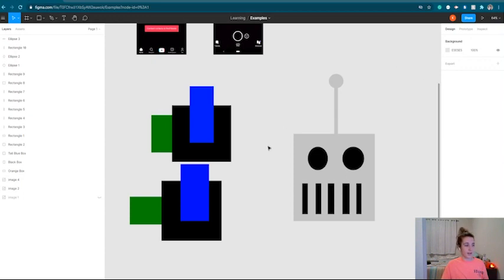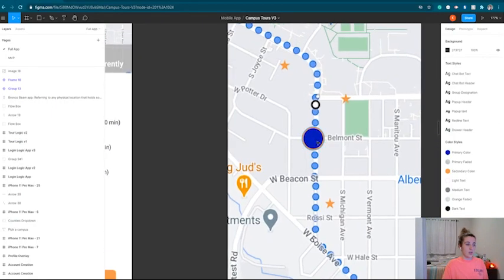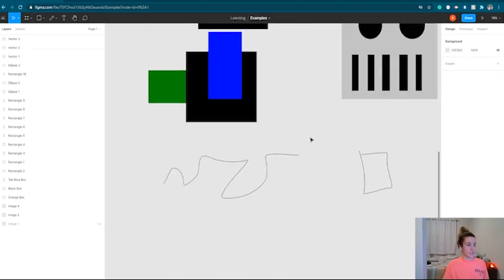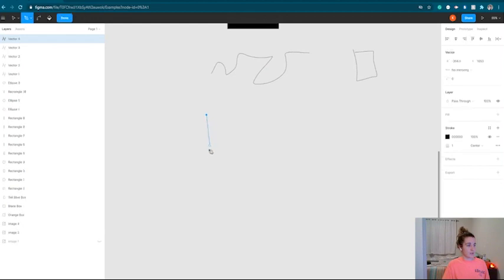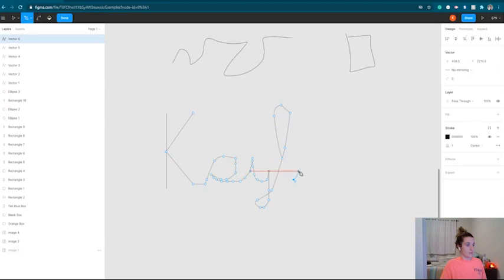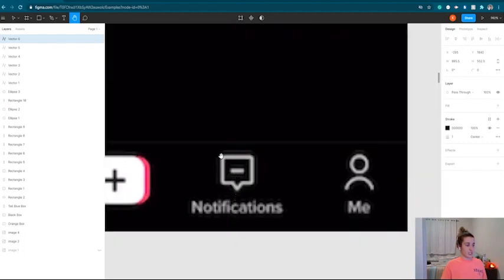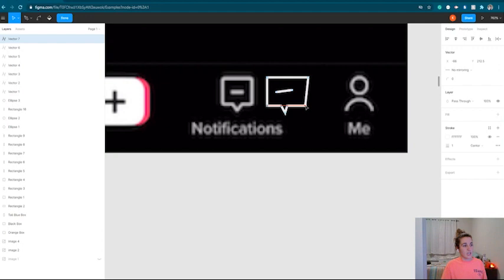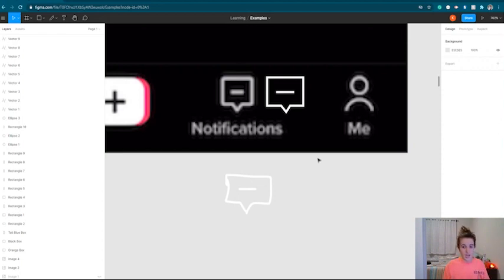Figma & App Design - Vector Tool | Gear Up Tutorials